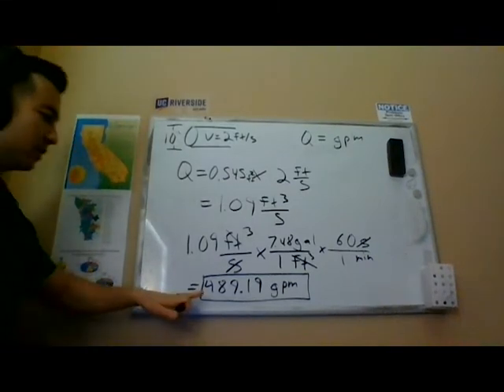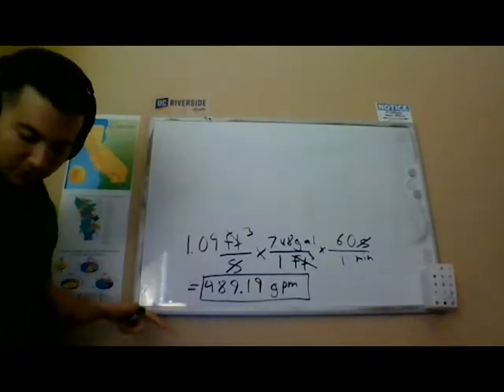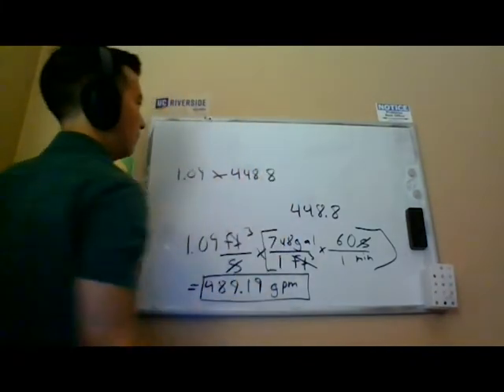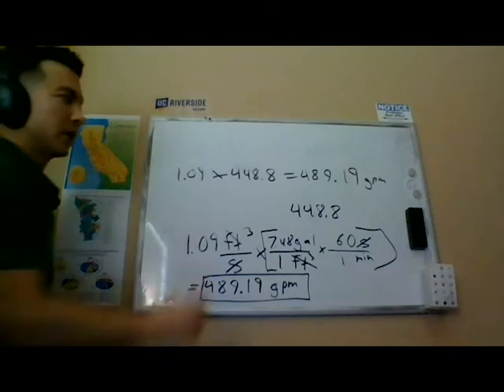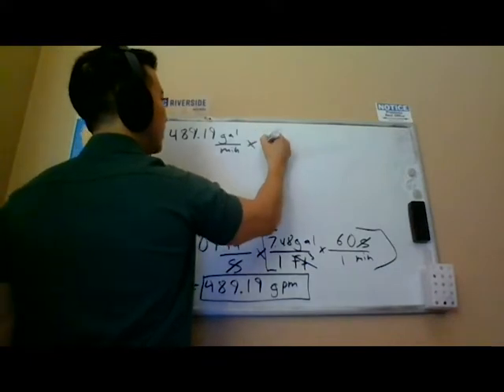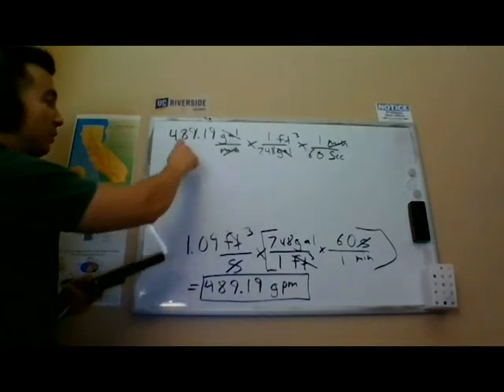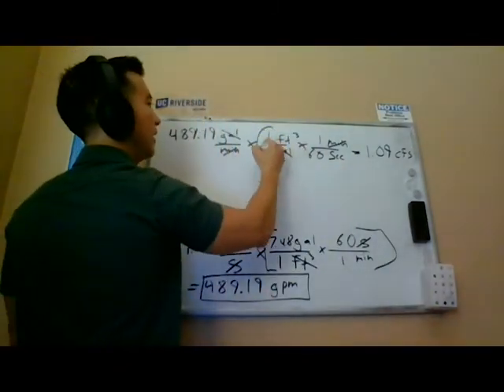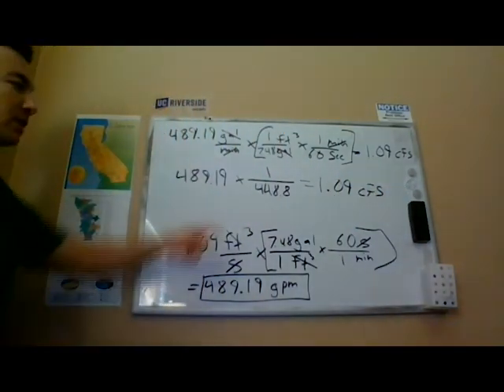Water Math: Shortcut for converting cfs to gpm